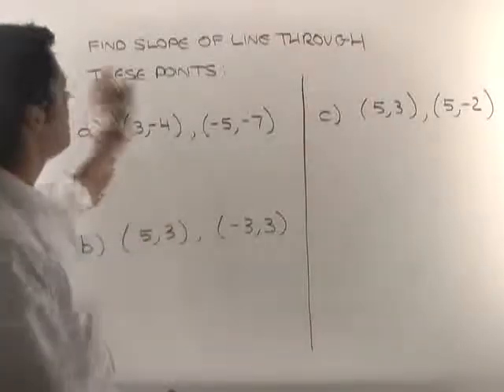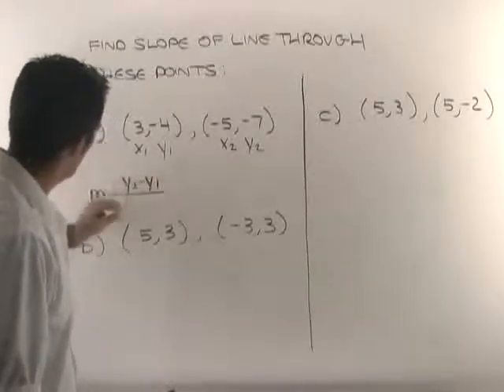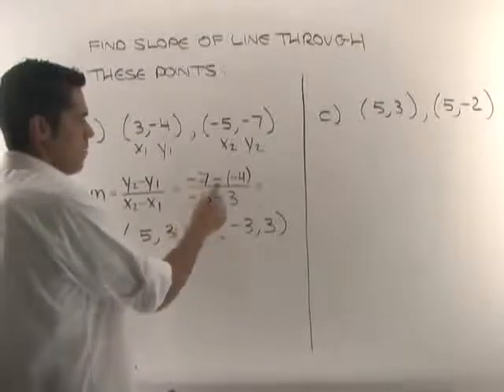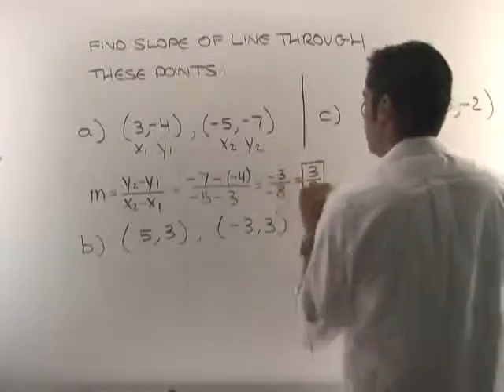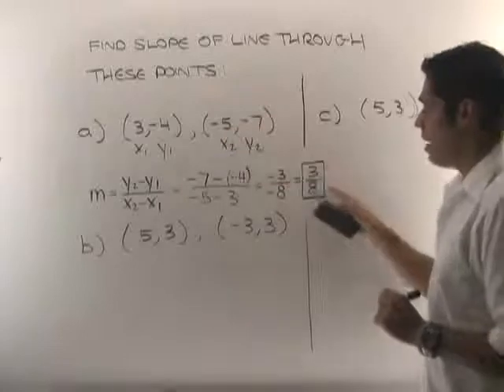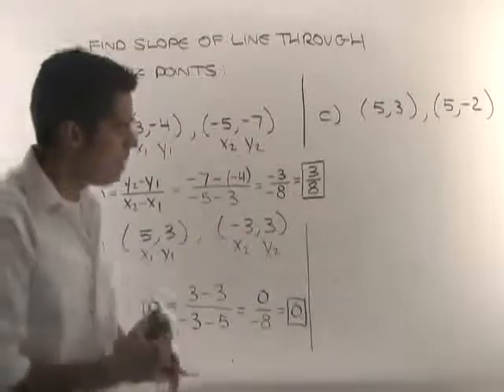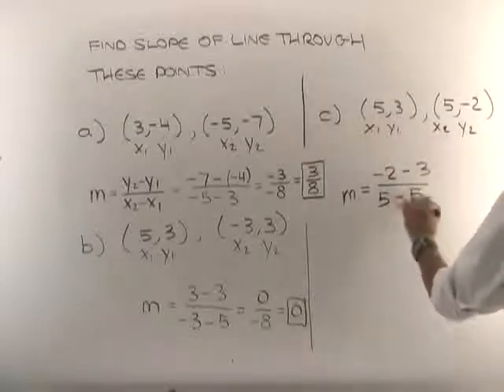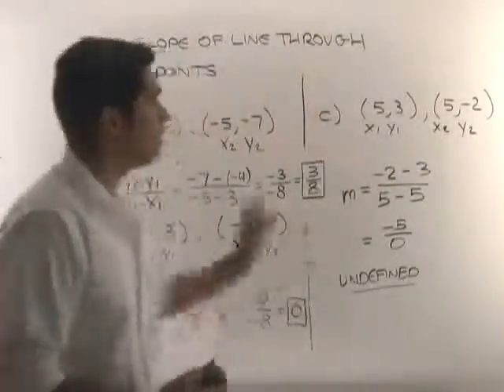1314 1 3 Find slope given two points